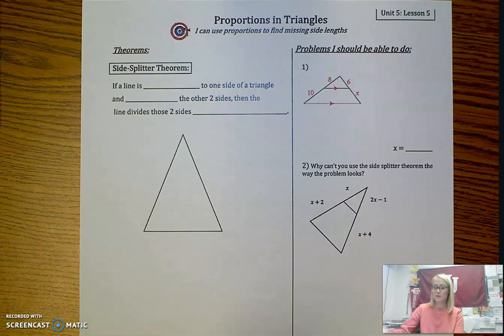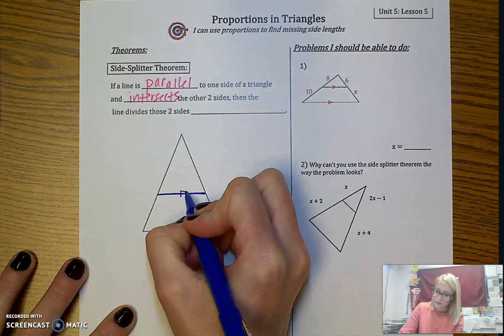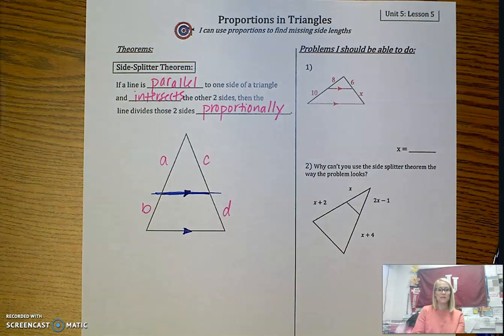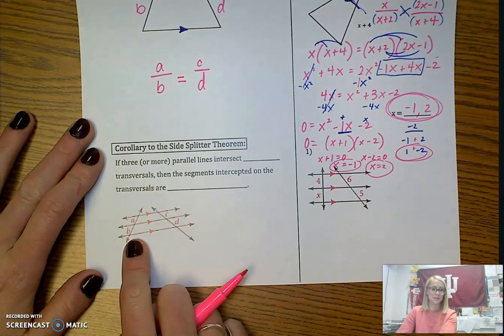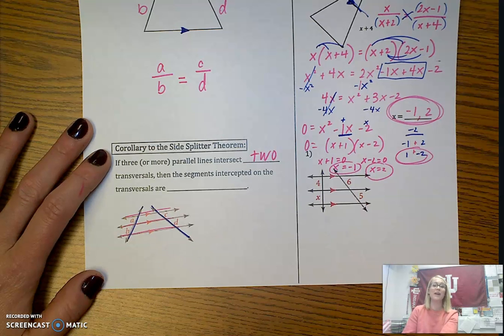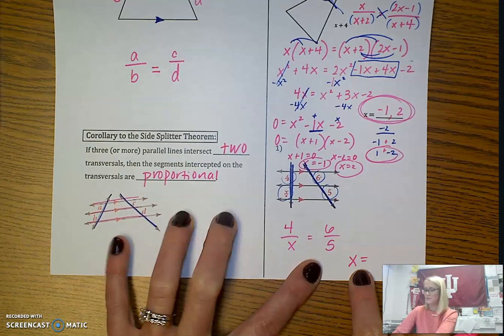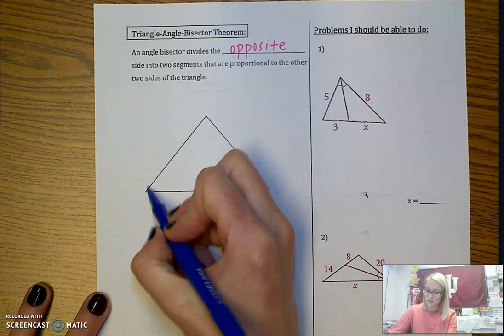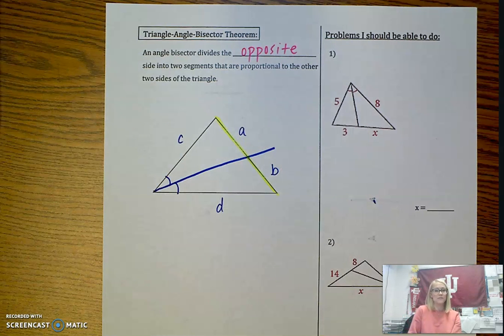Proportions in Triangles